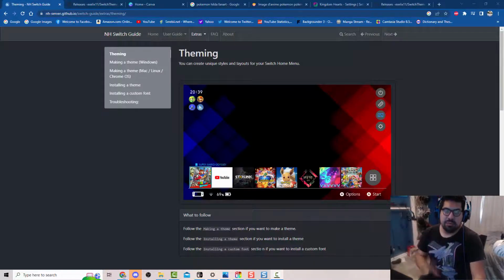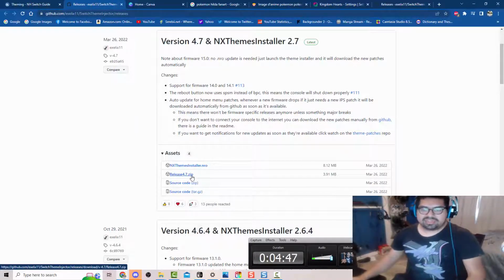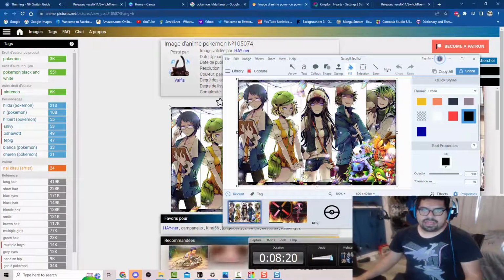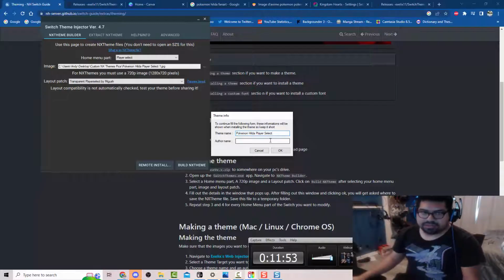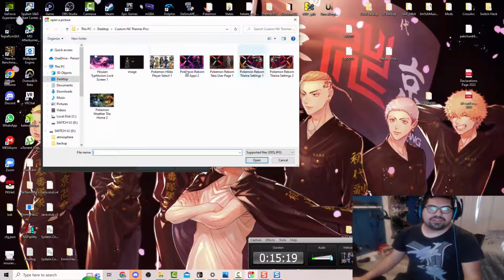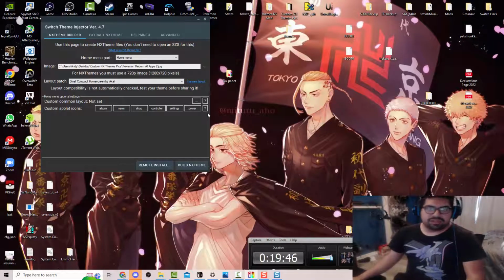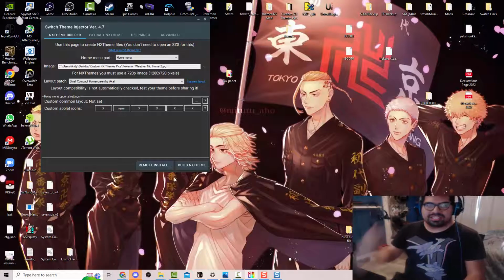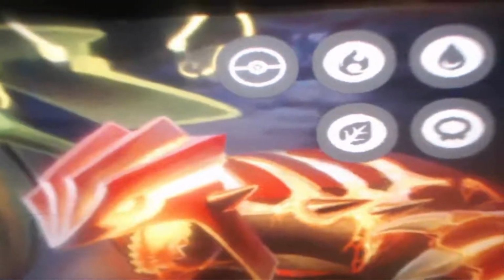Tutorial INSTALL YOUR OWN CUSTOM THEMES on Nintendo Switch Using Themezer!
Links for all the Sites i used